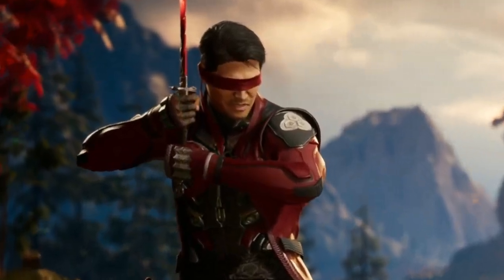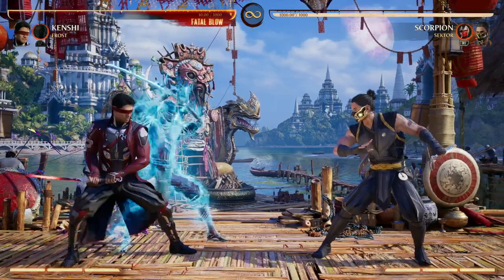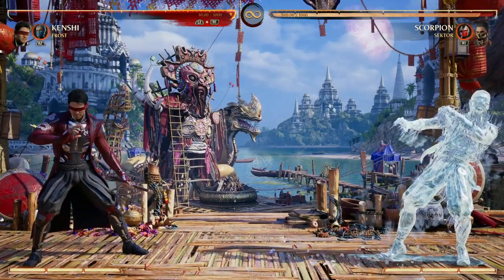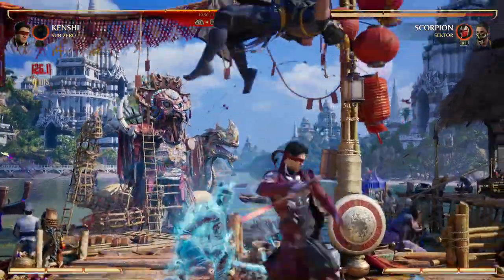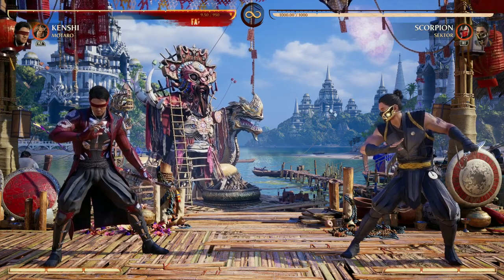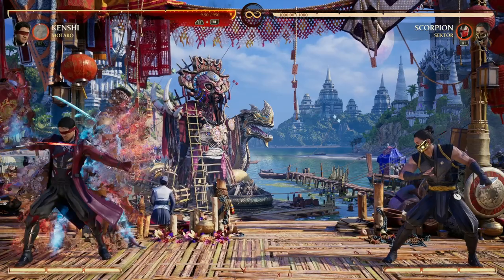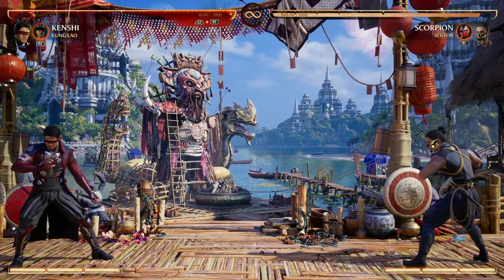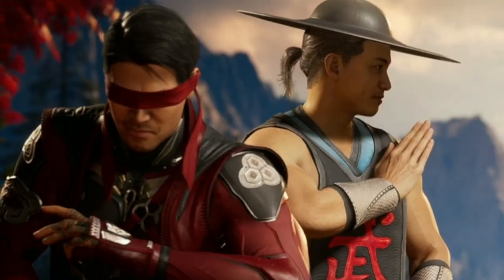The Best Kameos for KENSHI | Mortal Kombat 1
In this captivating video, we explore the optimal Kameo character choices to pair with the amazing character that is KENSHI.
Join us as we embark on a journey through Mortal Kombat 1, uncovering the hidden potential and devastating combinations that arise when KENSHI joins forces with select Kameo characters. We'll delve into the intricacies of their abilities, playstyles, and why they make a perfect match for KENSHI.
Discover the ultimate allies that enhance KENSHI's strengths and cover his weaknesses. From lightning-fast fighters to heavy-hitting powerhouses, we leave no stone unturned in our quest to find the ideal partners for KENSHI's playstyle.
Throughout the video, we provide in-depth analysis and reasoning behind each character's compatibility with KENSHI. Learn the nuances of their move sets, special abilities, and witness firsthand how they synergize with KENSHI's playstyle, allowing you to dominate your opponents in Mortal Kombat 1.
Whether you're a seasoned Mortal Kombat player or new to the franchise, this video offers valuable insights and strategies to elevate your gameplay. Dominate your foes as we guide you through the best Kameo character options for KENSHI in Mortal Kombat 1.